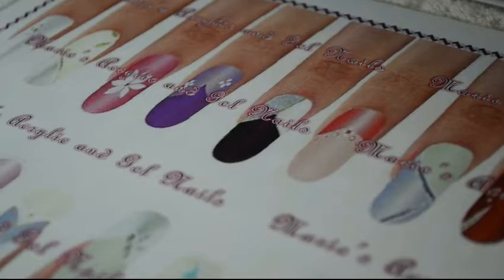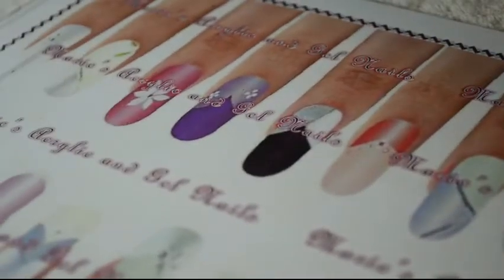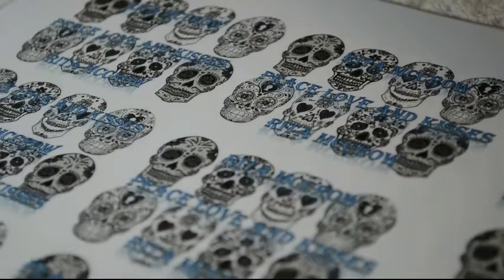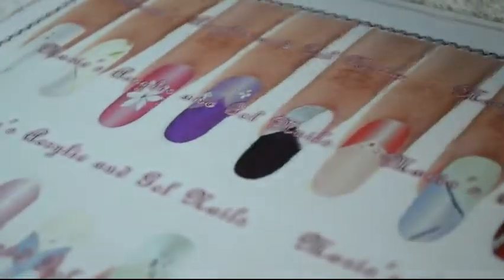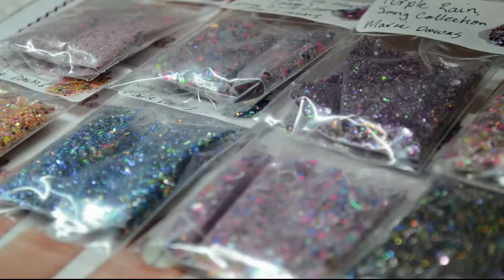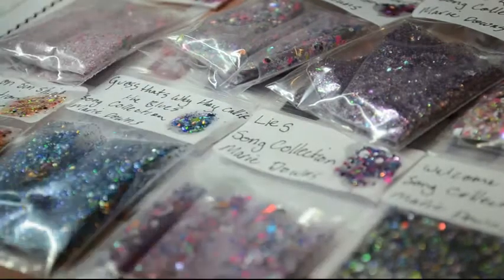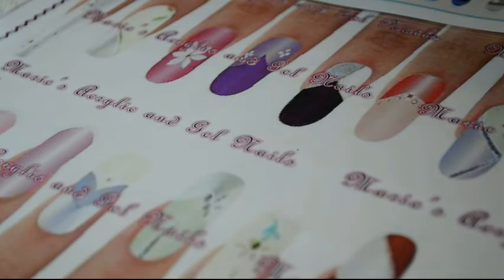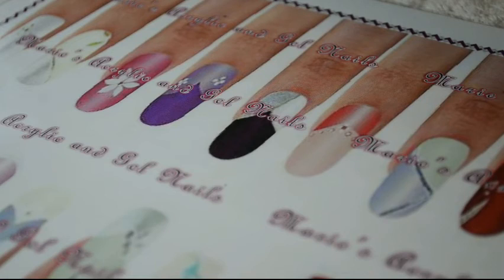Surprises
Thank  you to my gorgeous 5 give away winners for being so understanding about me getting these out so late.  I hope you all enjoy the extras and the prizes will be on their ways tomorrow.  I cannot wait to see your videos. Until next time keep safe, Love, Mwah and Peace, Bye for now.